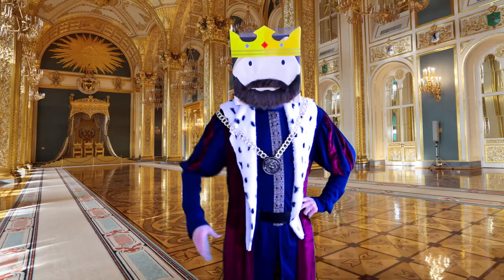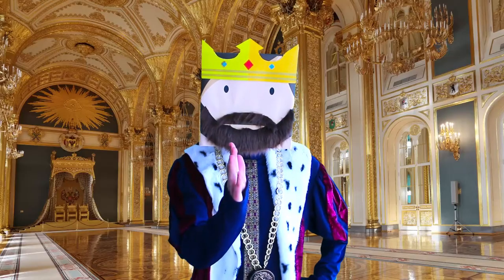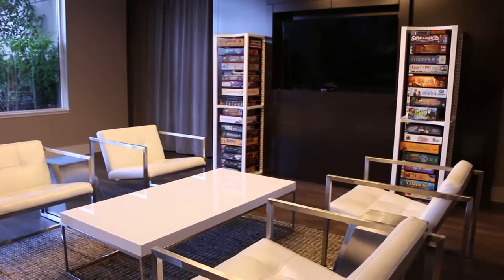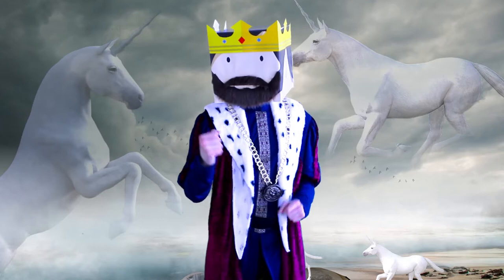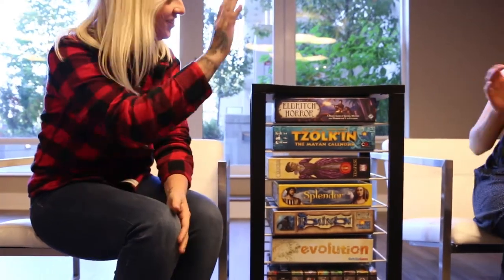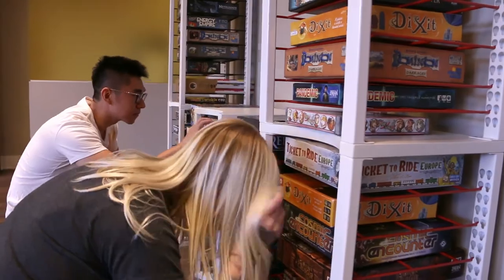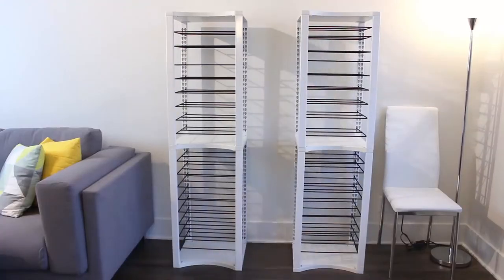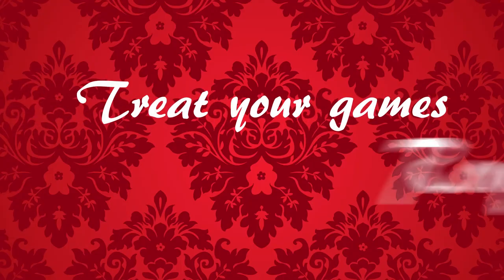BoxThrone - The Modular Board Game Shelving System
Bookshelves are made for books, not games. It’s time to upgrade. Take a stand with your own custom, modular board game shelves. The first ever made-for-board-games storage system.